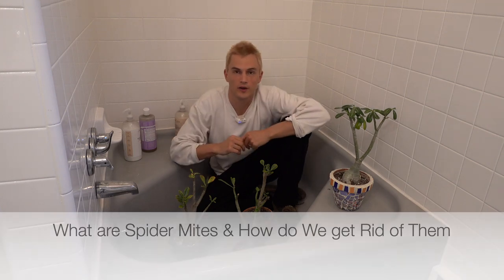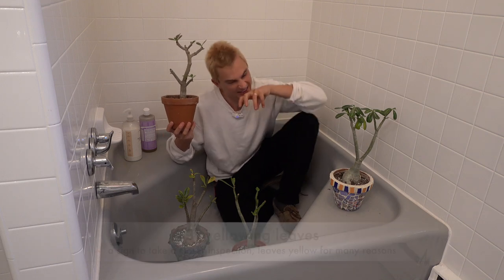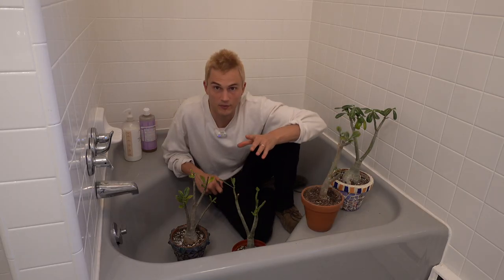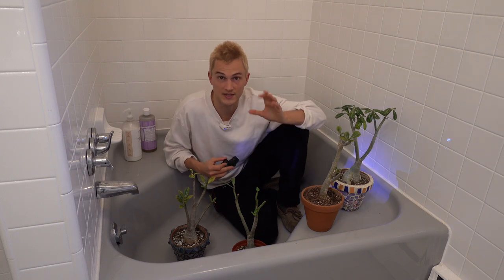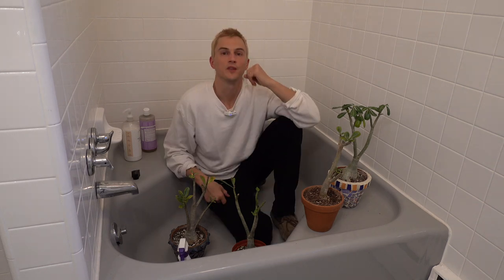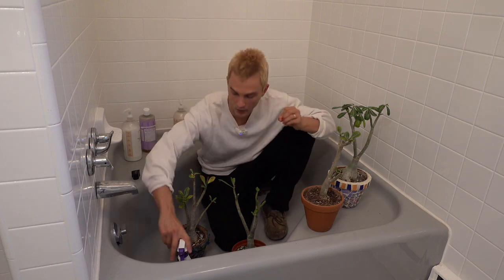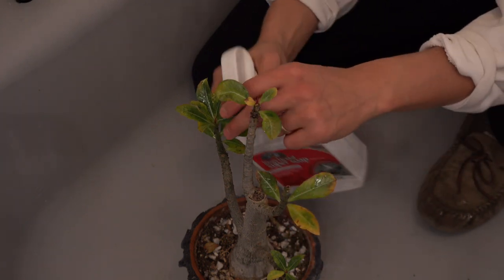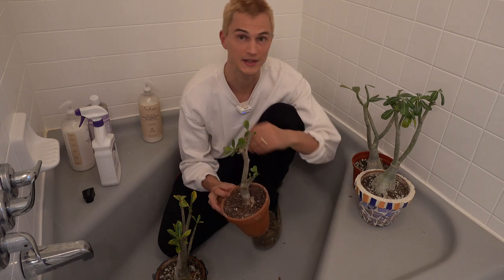SPIDER MITES on Plants - How to Get Rid of them Fast & Know if You have them on your Houseplants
Nothing brings fear into a gardener like the thought of a pest infestation on your precious houseplants! As loving plant parents we want to give our plants the best living conditions possible, so that means treating even the smallest signs of spider mites before it becomes out of control. Spider mites can affect just about any plant, but some plants are more susceptible than others. Particularly Alocasia, citrus, roses, hibiscus, and some Anthurium come to mind. While other plants like Philodendron, Pilea, Monstera, Dracaena, and other succulents tend to be pretty resilient.

In this video I start by explaining what exactly spider mites are, how to identify if you truly have them on your plants, and of course, how to quickly and efficiently get rid of any spider mites that may be hangin around. With this practice you will be keeping your plants healthy and clean!

Insecticidal Soap
Magnifying Glass